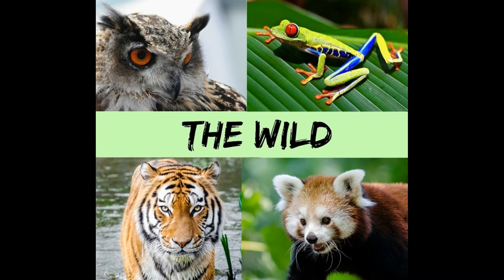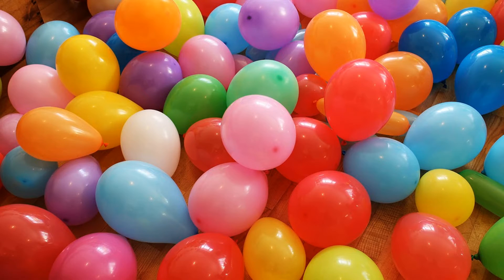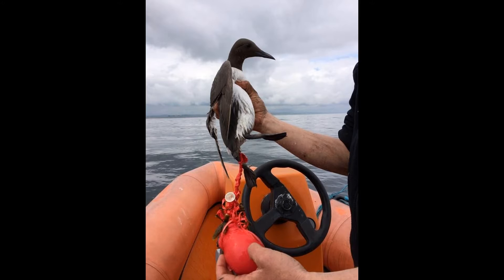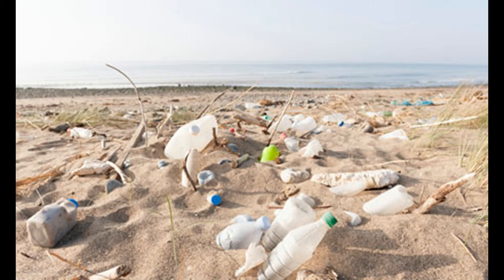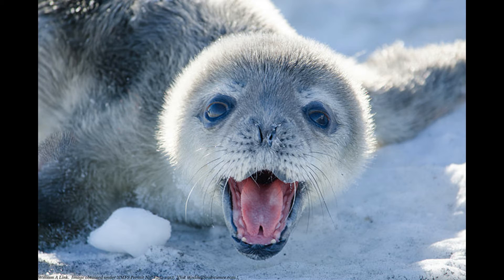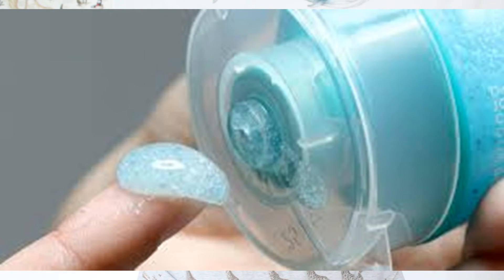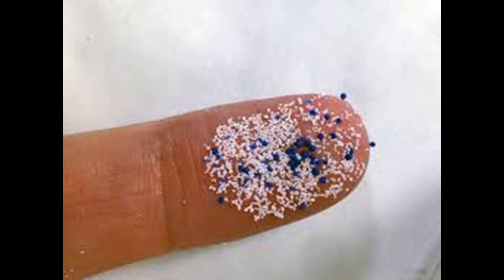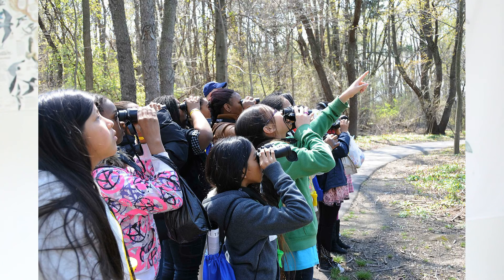3 EASY WAYS YOU CAN HELP WILDLIFE!!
In this video naturalist Connel talks about 3 simple ways you can help wildlife at home! Sometimes helping wildlife can seem a little overwhelming, but there are simple things we can all do!